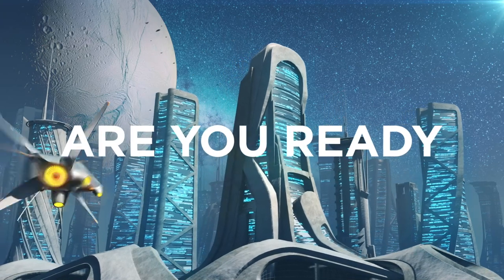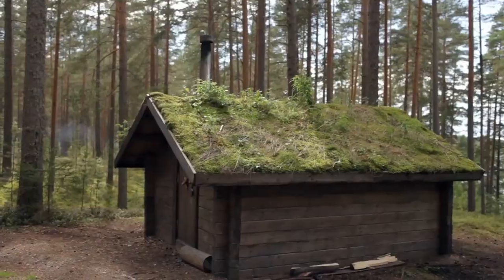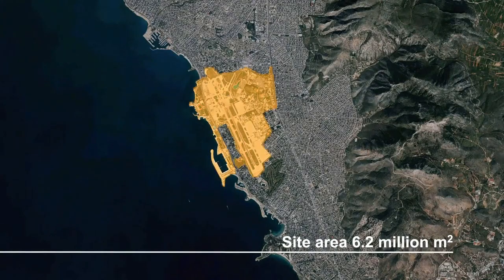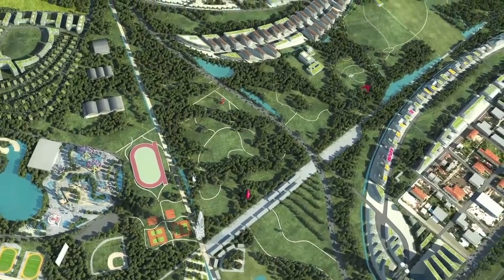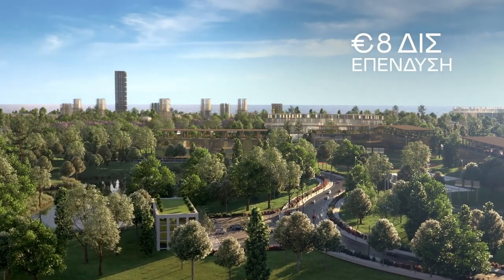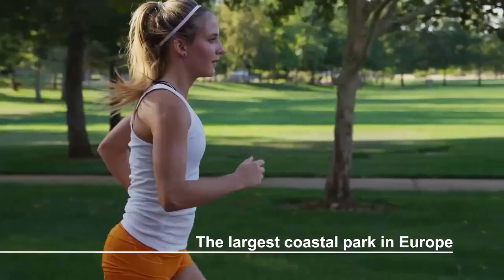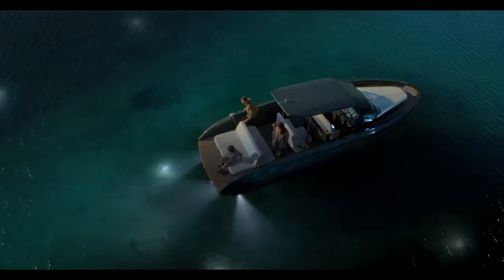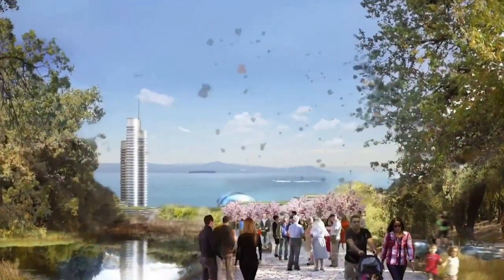Europe's MASSIVE Project for Athens - The Ellinikon Project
You've probably heard of the massive project being undertaken in Athens, Greece – The Ellinikon Project. In this video, we take a closer look at this incredible project and how it will change the face of Athens.

This massive project is not only changing the skyline of Athens, but it's also creating a whole host of new jobs and businesses. It's an incredible achievement and one that's sure to have a huge impact on the city for years to come.

The Ellinikon Project in Greece is set to transform a former airport into a vibrant, sustainable, and innovative city. From cutting-edge green technologies to a new university campus, sports complex, and waterfront promenade, this project has it all. Join us as we take a closer look at one of the most ambitious construction projects in Europe. So be sure to check out this video to learn more about The Ellinikon Project and the amazing impact it will have on Athens!

0:00 The Ellinikon Project in Greece is set to Transform and Innovate a City
0:30 One of the Most Ambitious Mega Projects in Europe
2:00 Athens a Smart and Technological City
3:30 A Boost to Greek Economy
4:12 A Multi-Billion Dollar Project in Greece
5:40 The Tallest Building in Greece
6:30 An Urban Development Plan that will Transform Athens
8:55 The Largest Costal Park in Europe
9:40 There are Some Challenges with this Mega Project